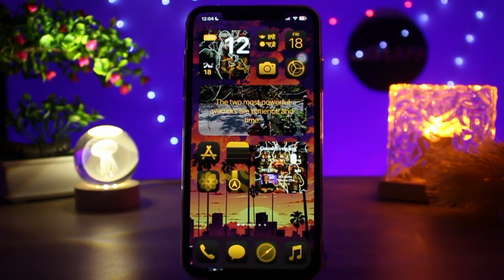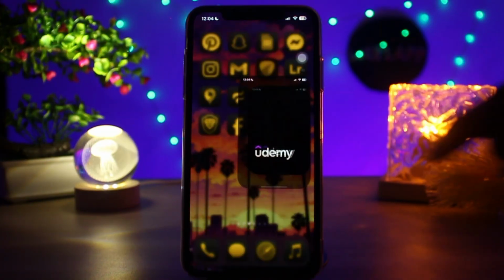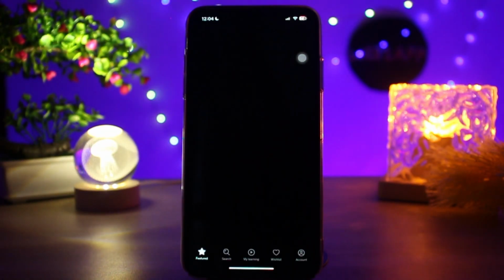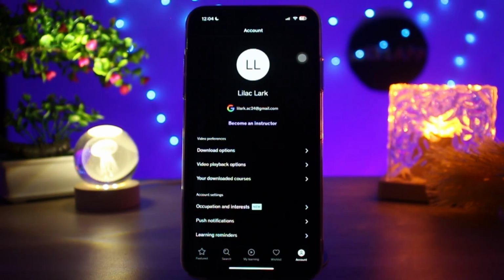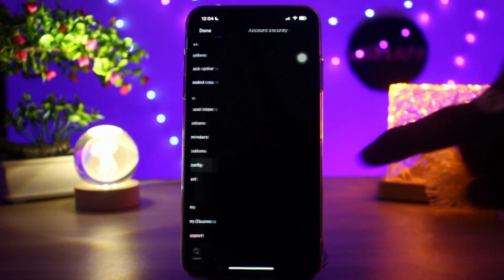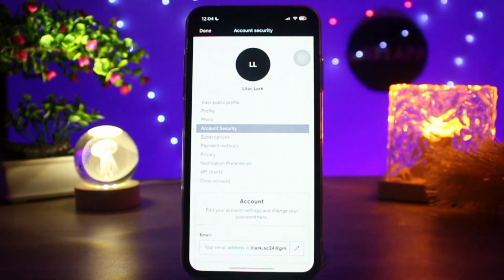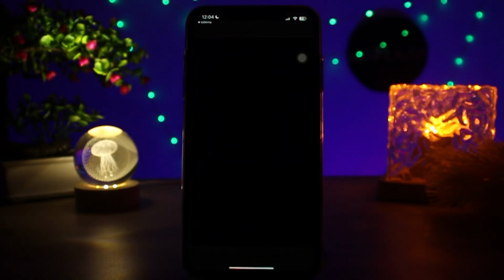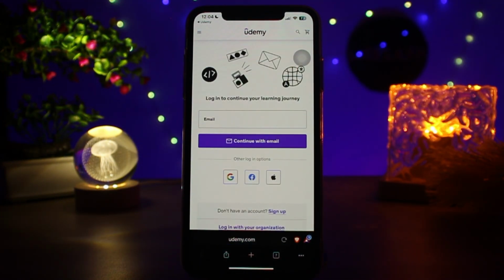How to Add PayPal as a Payment Method on Udemy - Here's How You Can Do It - 2025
Want to know How To Set Up Payment Options for Udemy Purchases but don't know how?
This quick video will guide you to Set Up Payment Options for Udemy Purchases

So, in this few simple steps you can successfully Set Up Payment Options for Udemy Purchases

Timestamps :
00:00: INTRODUCTION
00:15: OPEN THE APP
00:25: SELECT ACCOUNT SETTINGS
00:35: ADD PAYMENT METHOD